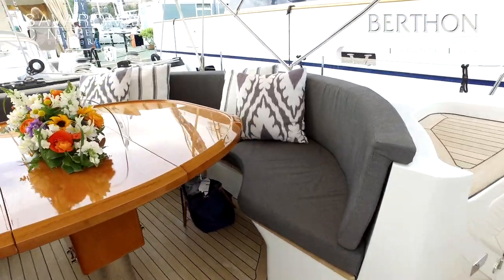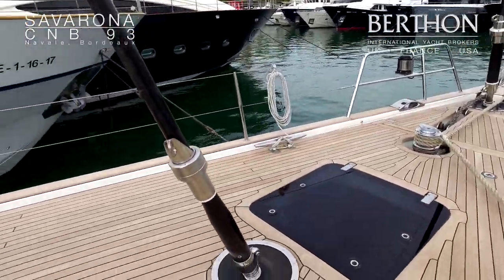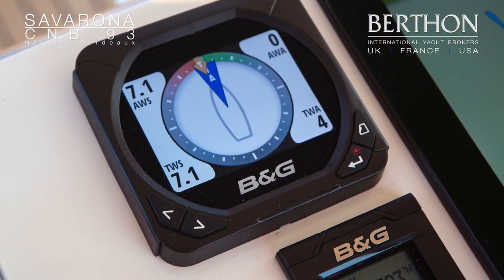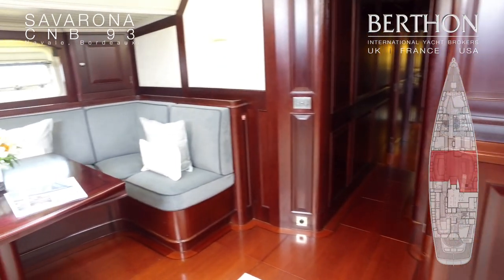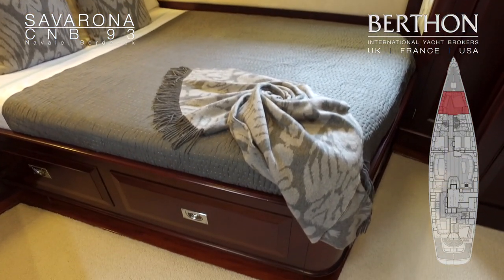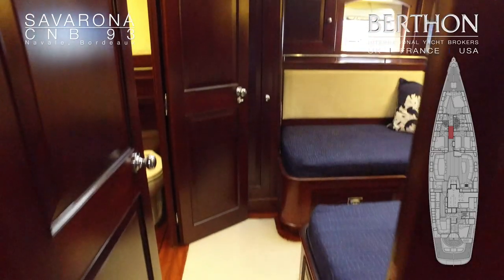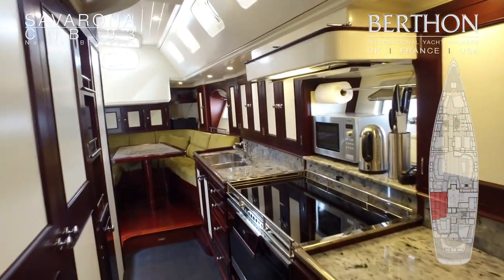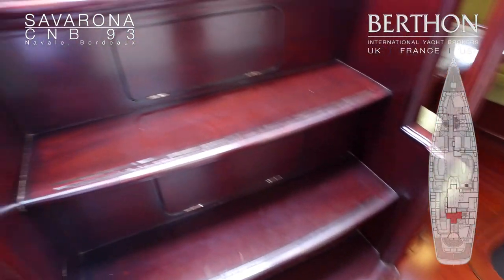[OFF MARKET] CNB 93 (SAVARONA) - Yacht for Sale - Berthon International Yacht Brokers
Great looking sailing yacht which is available fresh from a nautical makeover of epic proportions including decks, paint, interior and all systems.  Gleaming.